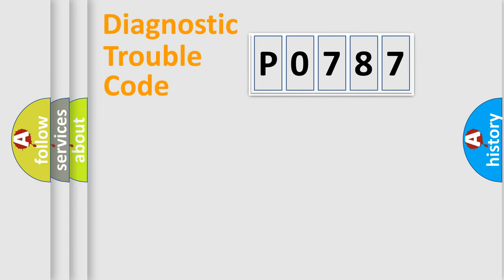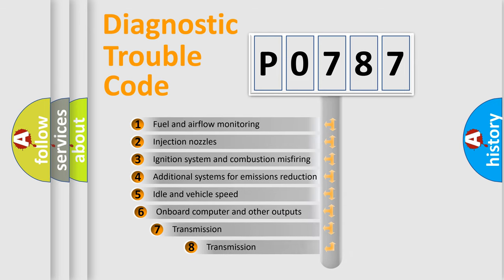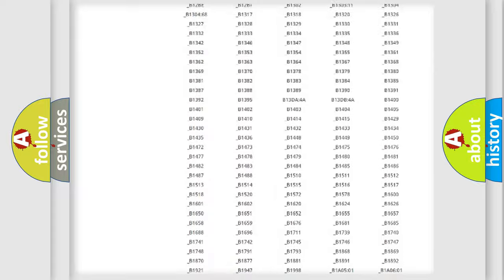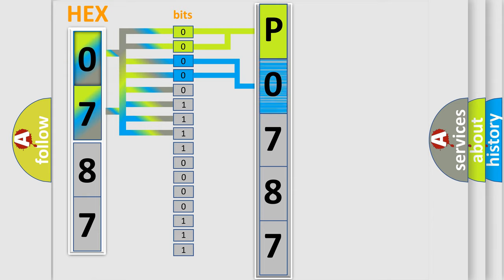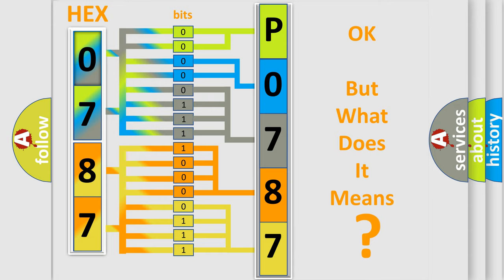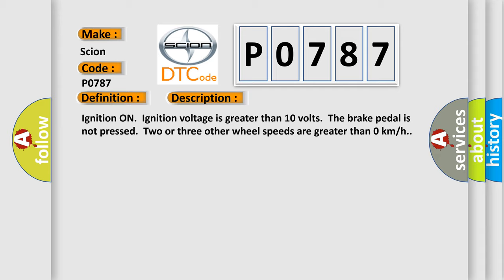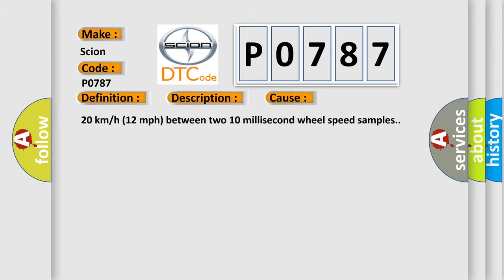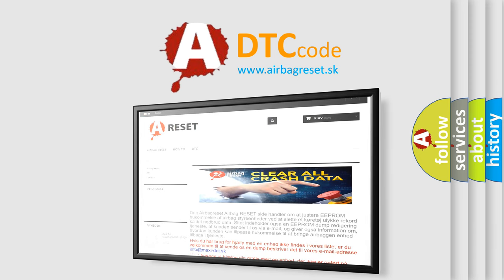DTC Scion P0787 Short Explanation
Contents:
0:21 Basic DTC analysis according to OBD2 protocol standard.
1:48 Insight into programming
2:58 A diagnostically understandable description of the Diagnostic Trouble Code
3:05 Basic error definition

Make:
Scion
Code:
P0787
Definition:
Right Rear Wheel Speed Sensor Circuit Low Input
Description: